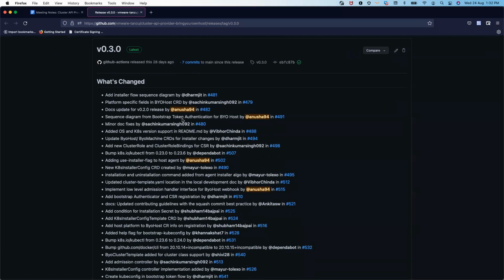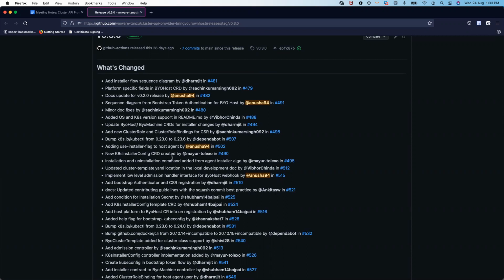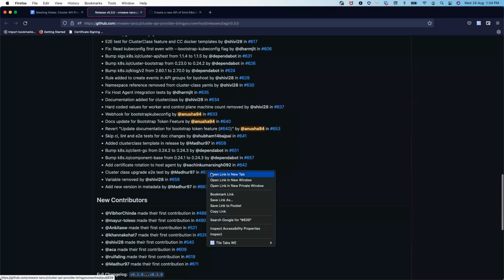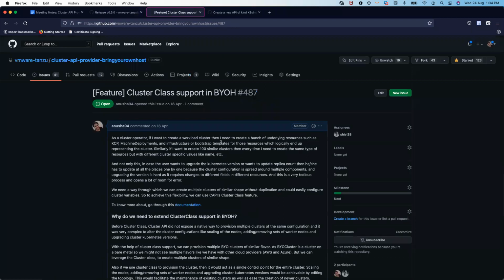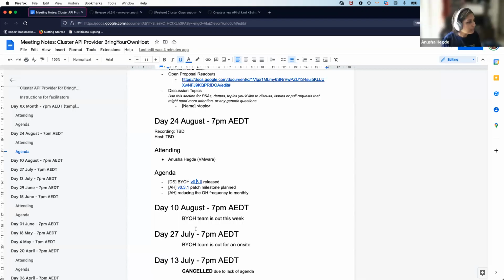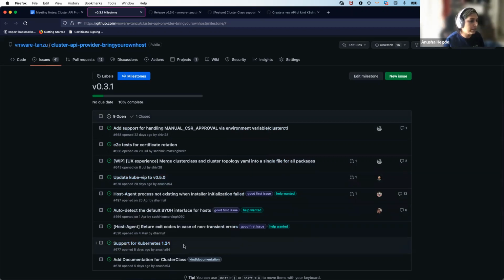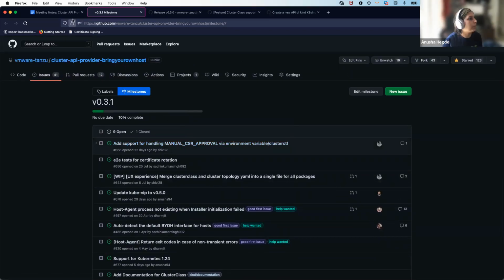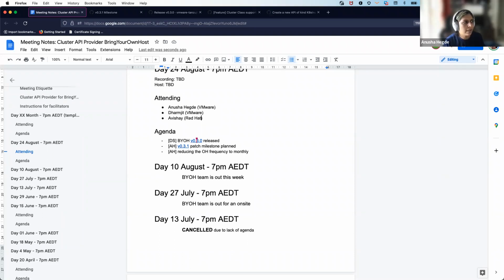Cluster API Provider for Bring Your Own Host Office Hours 20220824